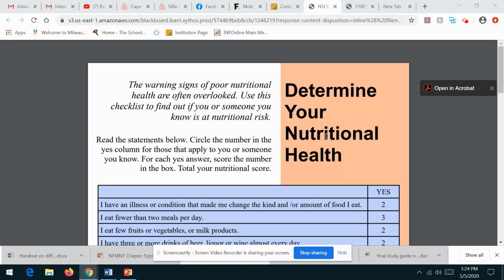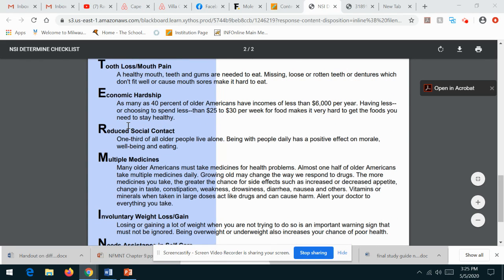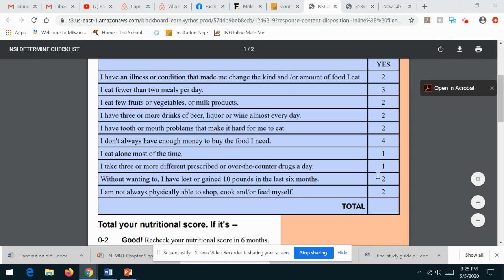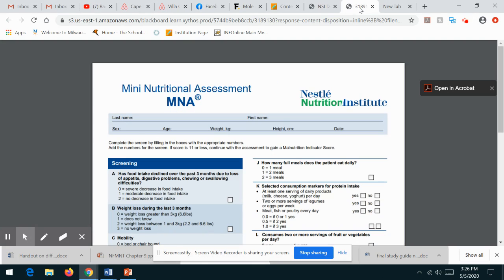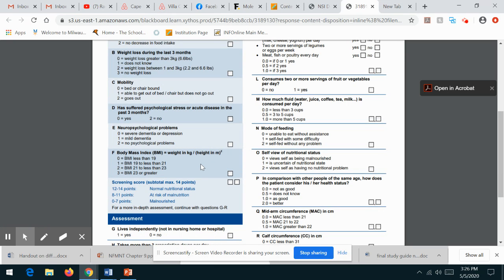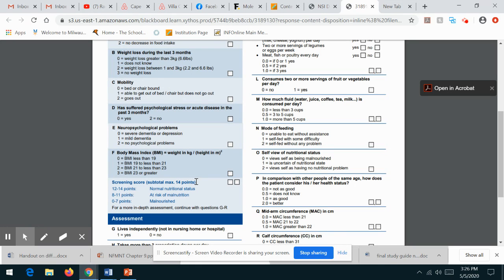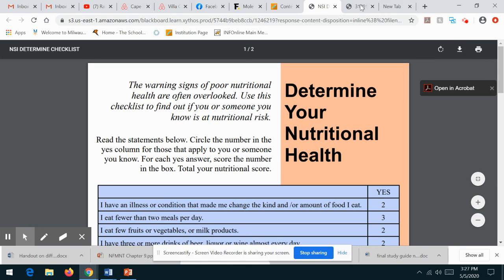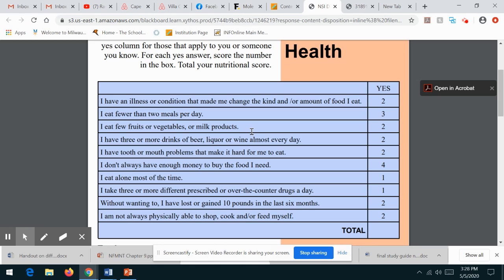Older adults lecture